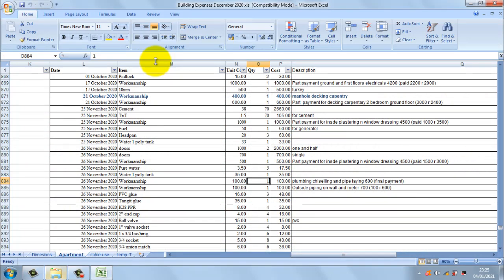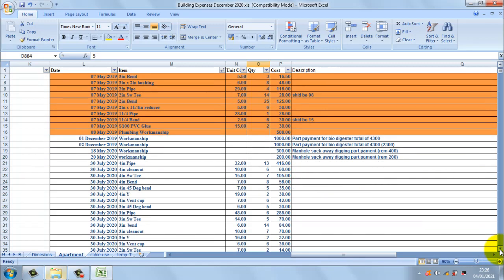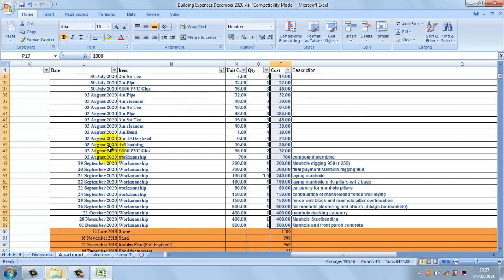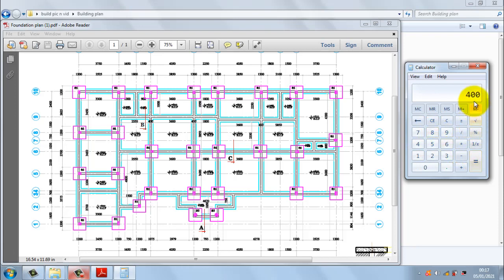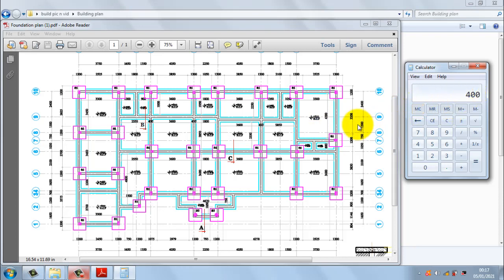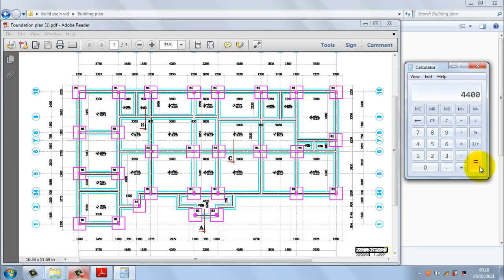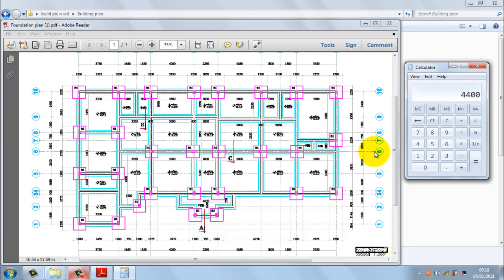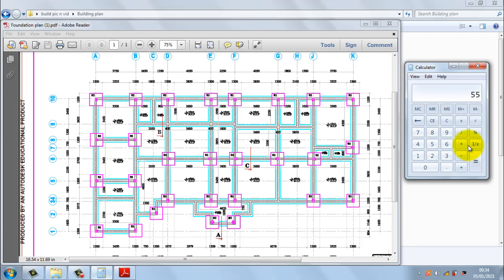Cost of Building in Ghana _ External Sewage, Block Estimation, Quantity of cement & Iron rod _ Ep 3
Cost of Building a house in Ghana: This is the third of our video series. In this episode we provide the dimensions and cost of the sewage system. As a bonus discussion, we take you through a step by step process on how to calculate the quantity of blocks, cement and iron rods for a building project.